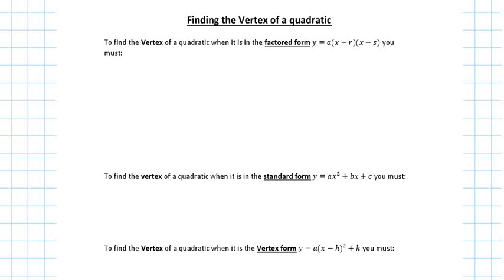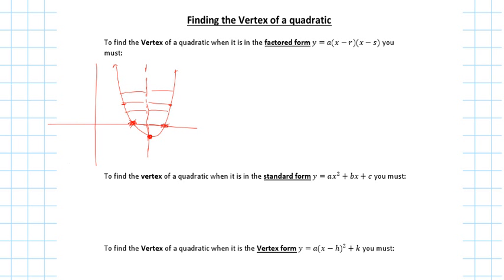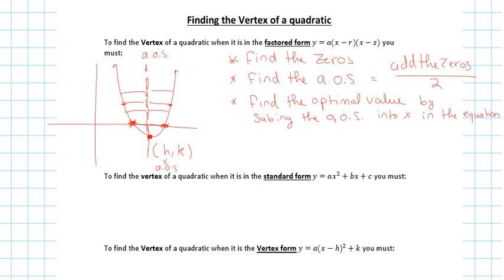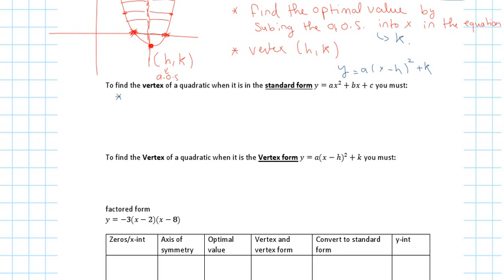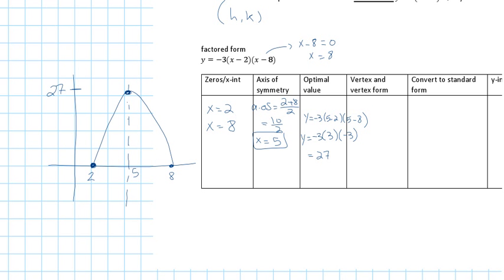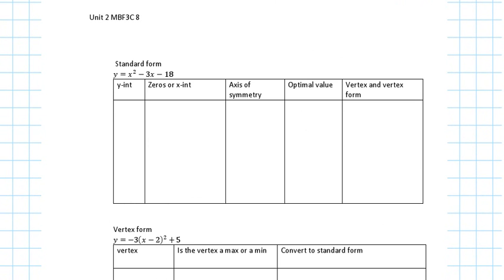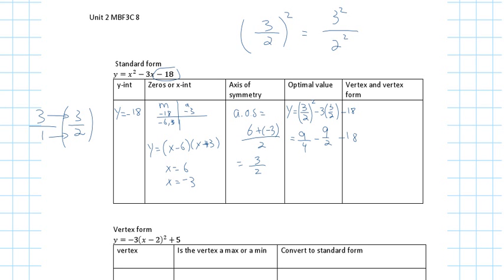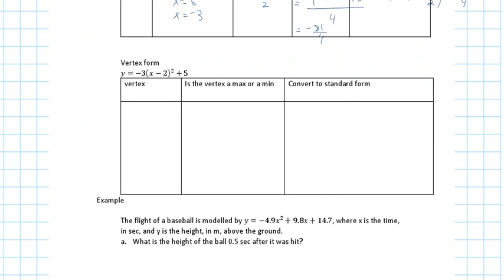Dec 4 vertex form